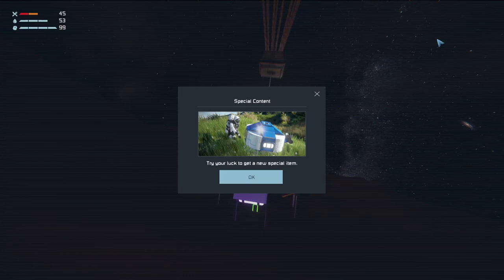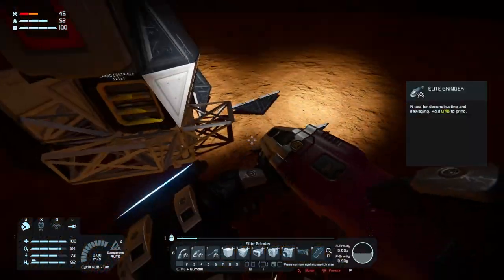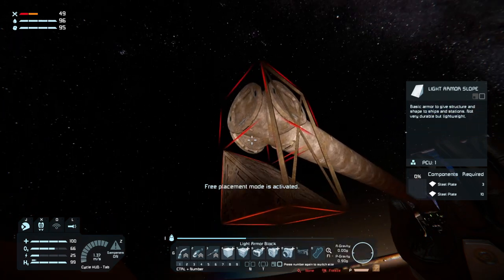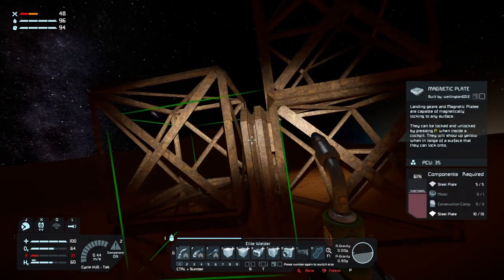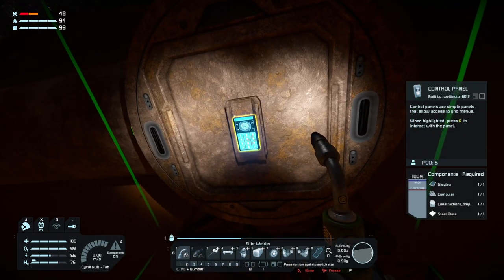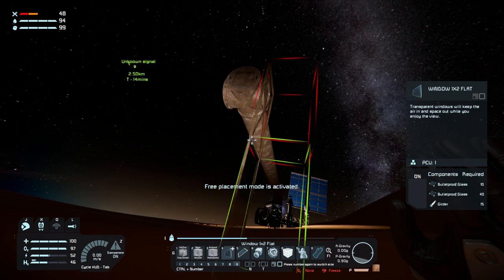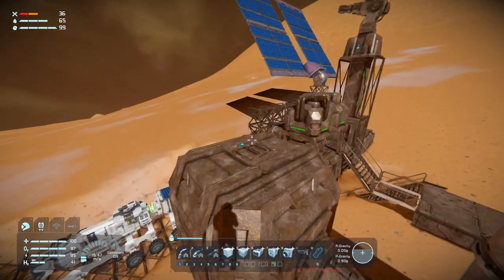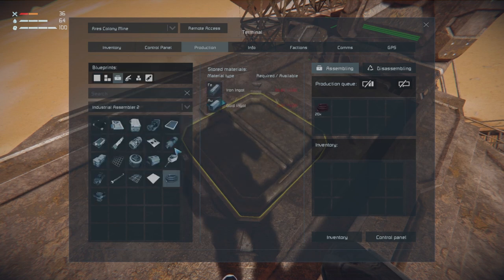Ares Colony EP11 - The Pipeline (Space Engineers)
Ares Colony EP11 – The Pipeline.

A nice big mine full of Iron and means to refine into lots of steel plate   …but it’s not where I need it. Time to build a pipeline and get it to the right place.

Hello Space Engineers and welcome to Ares Colony! This is the second season of my journey though the Space Engineers universe, having completed the first season on the Earth-Like planet of Hephaestus Prime. Come join me as I attempt to survive the challenges the red planet throws at me, eventually heading into orbit, the Europa moon, in preparation for travelling onwards to distant worlds. For this scenario, I'm not using atmospheric thrusters, wind turbines or jump drives, resources are scarce and stone can only be turned into gravel.

🎼 Music used in this video:
Credit and thanks to Billy Murray – Underneath the Cotton Moon